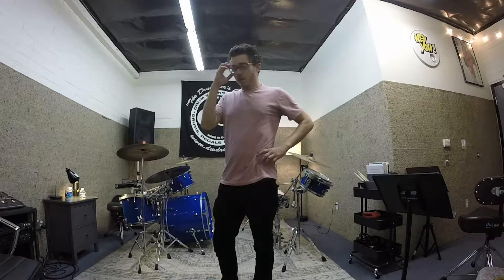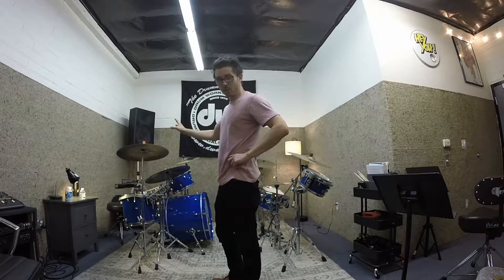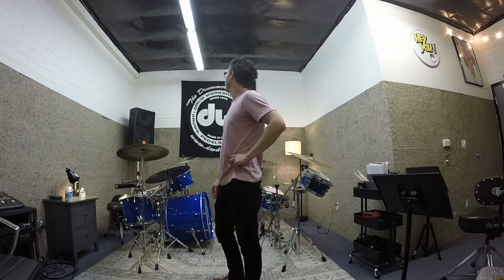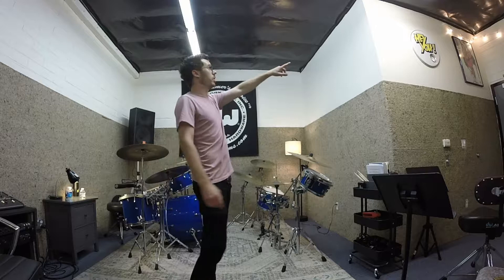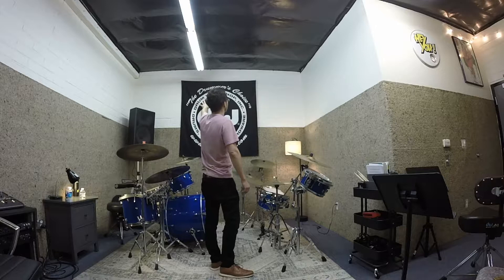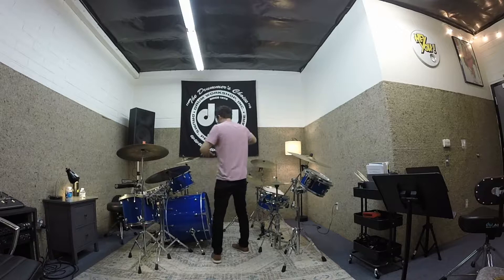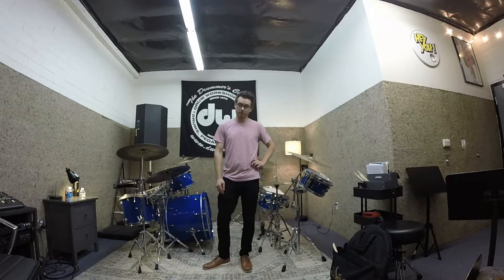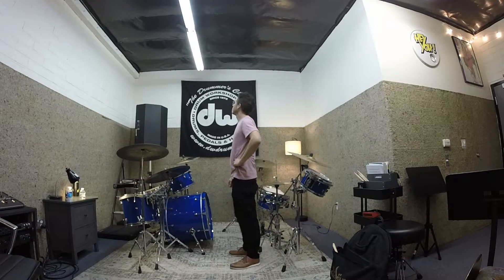MTVE27: One Success, One Failure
Todays vlog is all about rolling with the punches and ultimately coming out on top. Cream rises to the top, baby.